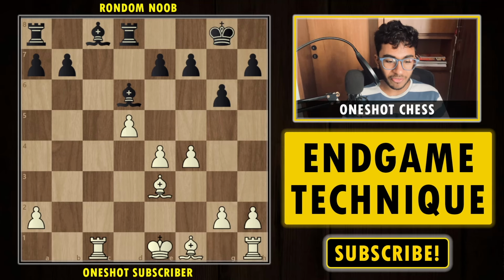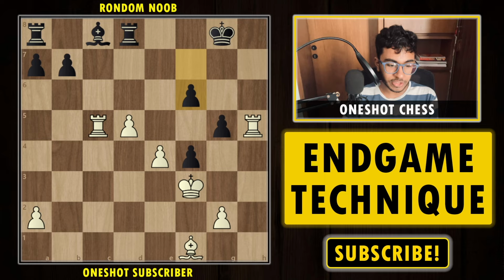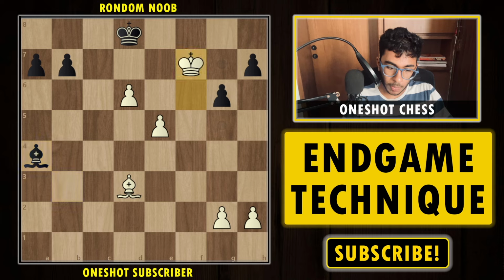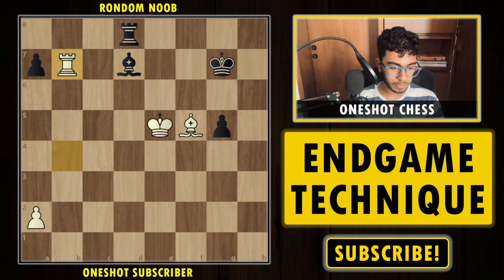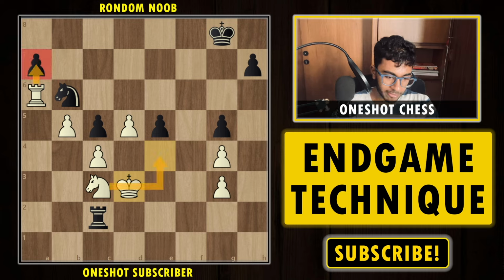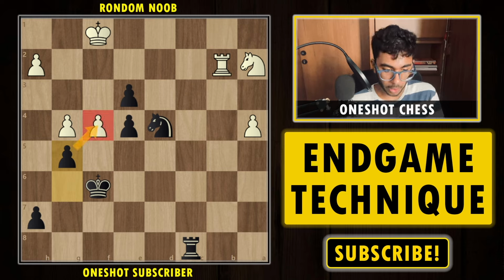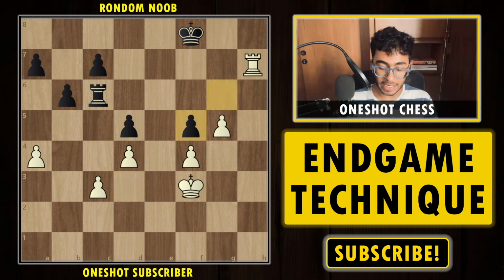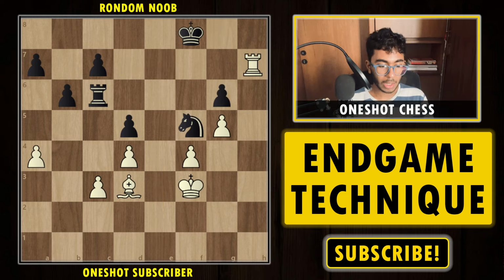Chess Endgame Secrets That Will BLOW Your Mind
Want to elevate your endgame skills? In this video, we break down 4 essential diagrams that will help you master critical endgame techniques! These examples cover everything from basic principles to advanced strategies, giving you the tools to secure victory in those final moves.

🎥 What’s inside:

Key Endgame Patterns: Learn how to recognize and execute winning techniques.
Practical Scenarios: See how to apply these strategies in real games.
Critical Insights: Discover the importance of piece coordination, king activity, and pawn play in the endgame.
Step-by-Step Analysis: Follow along as I break down each position and explain how to convert your advantage into a win.
Endgames often decide the outcome of a game—master these techniques, and you'll be prepared to close out your matches with confidence!

🔗 Ready to master the endgame? Watch now and start winning more games!